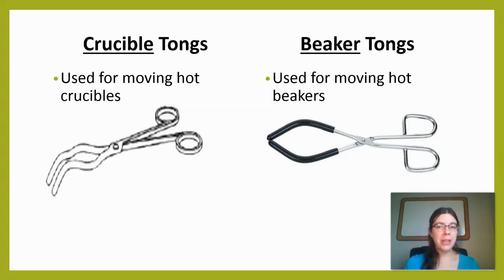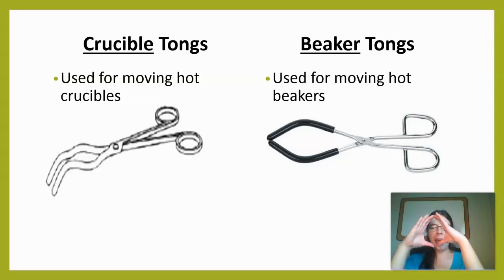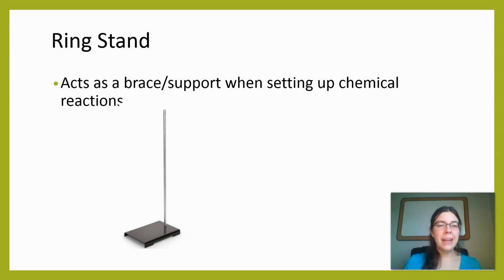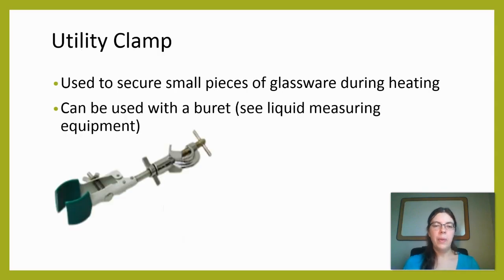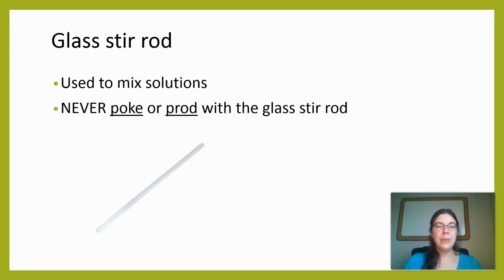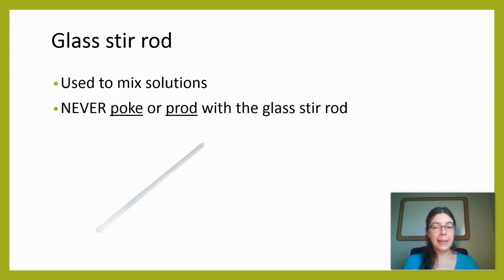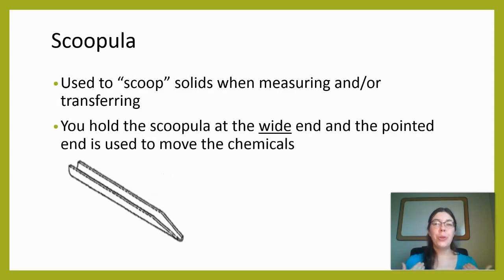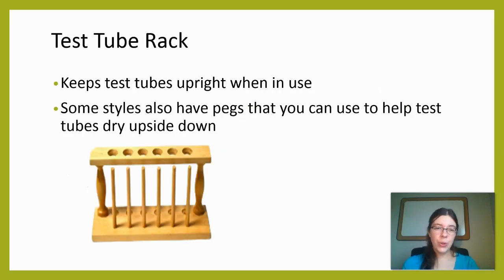Lab Equipment for Holding and Transferring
Different pieces of lab equipment which are used to either hold objects or transfer/move objects.